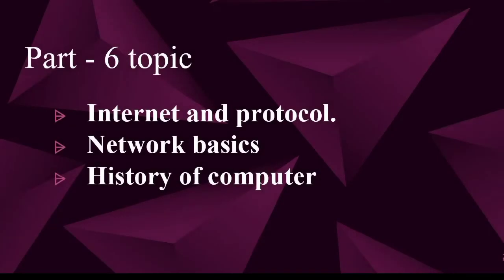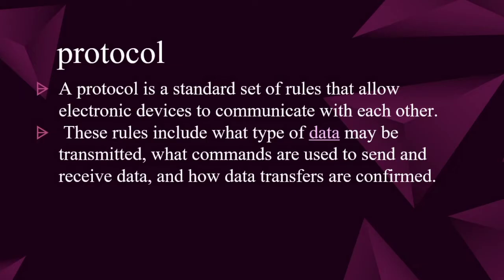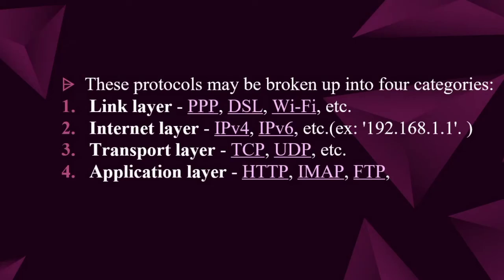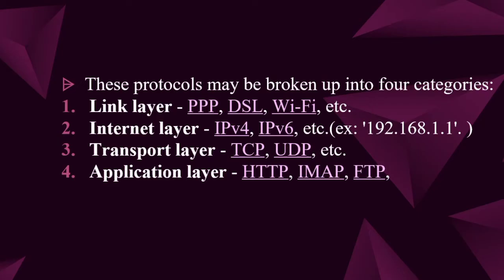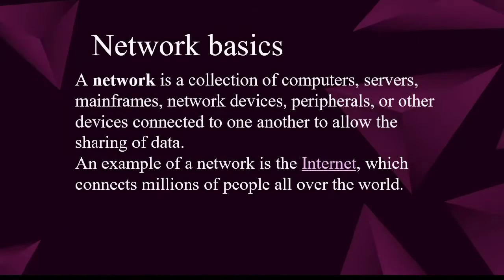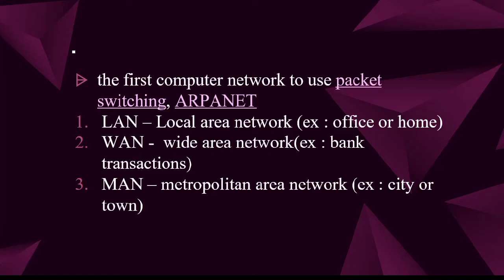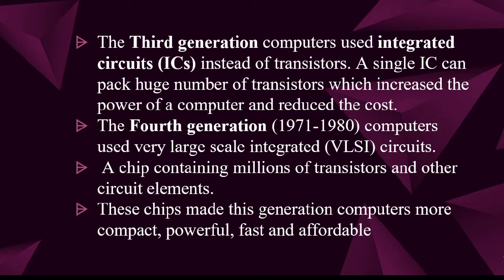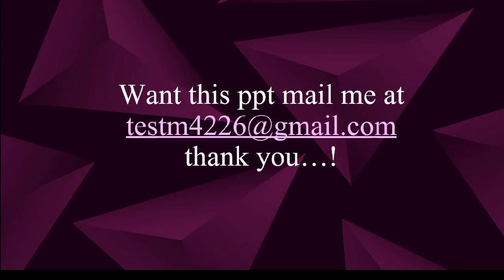TANCET MCA 🖥️ computer awareness part -6 | explained in Tamil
helo friends this is Preetha Selvaraju 😁

sorry to made some small mistakes... in explaining video's... i get overwhelming to expose my point ...😅
if i made any mistakes in pronouncing... forgive me and comment down ...

quantitative ability videos